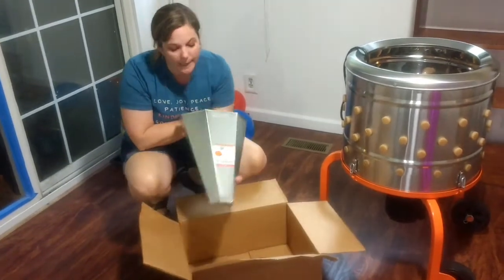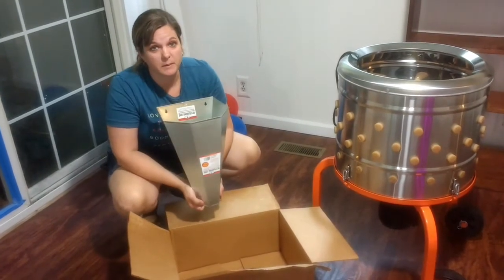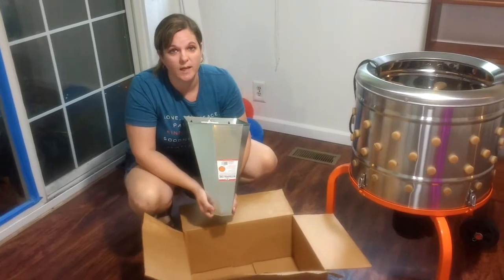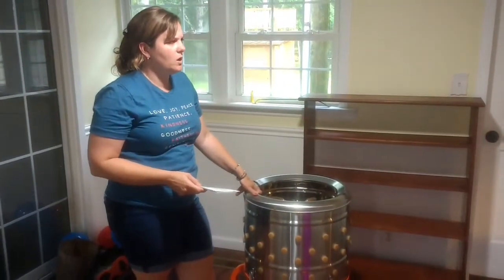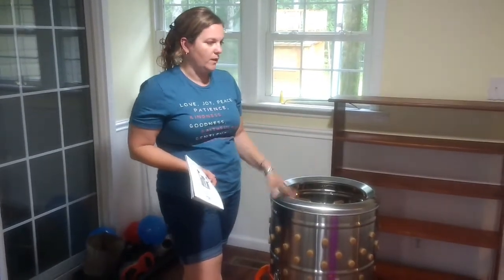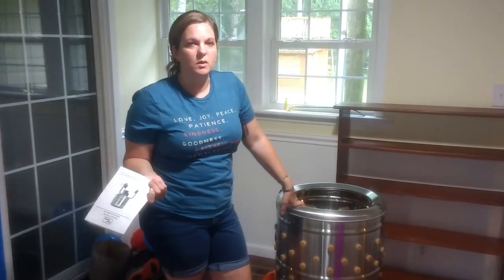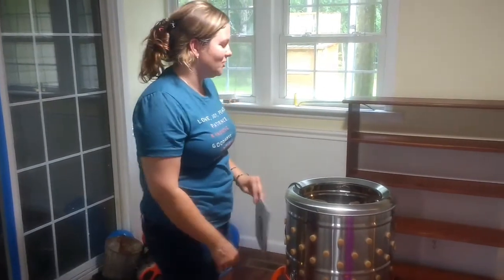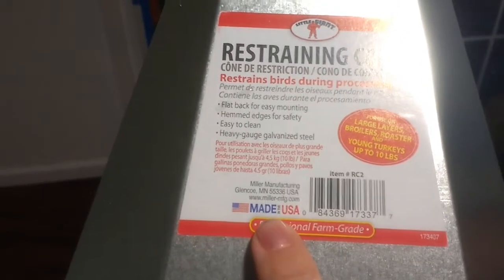Chicken Harvest Day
Introducing our brand new chicken plucker and restraining cone.  Join us on our very first Chicken Harvest Day.  This is very much a 'newbie experiencing a harvest' and not a how-to.  Maybe the how-to video can be made on the next harvest day!
We show the products we used and the process we employed to harvest our 24 Cornish Cross Chickens.

Cornish Cross from Meyers Hatchery- this link will take you straight to the birds we purchased:

SuperHandy Chicken Pucker- I was going to post the link, but it is not available at this time

Little Giant Poulty Steel Restraining Cone:

Poultry Shrink bags:

Mercer Culinary Millenia 6 inch curved boning knife